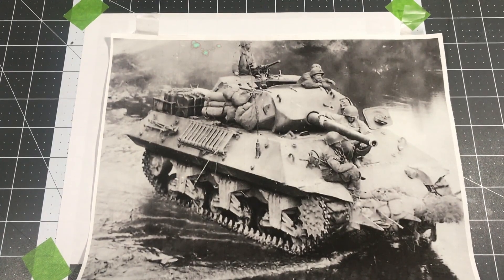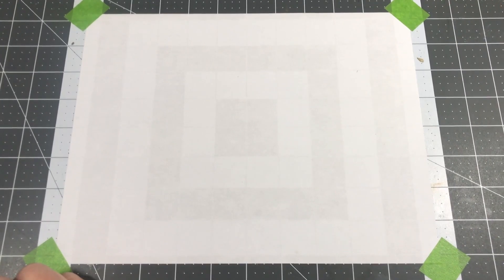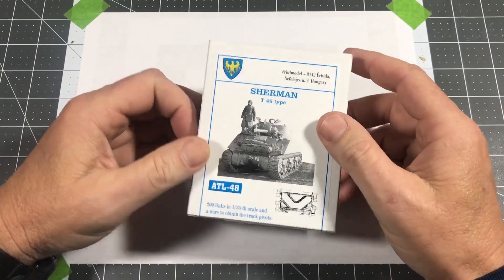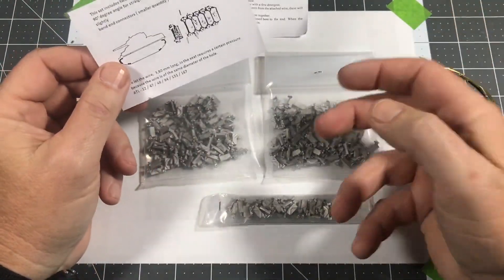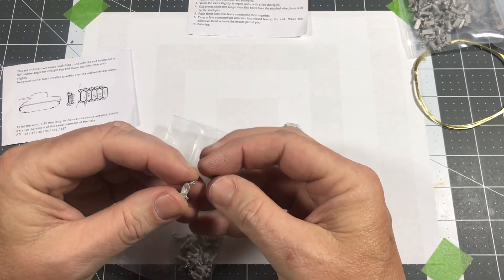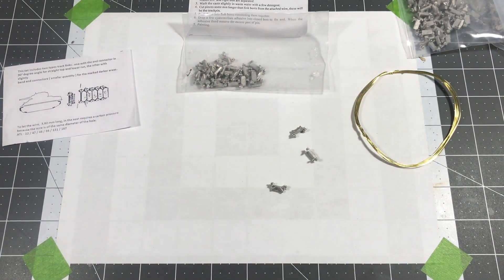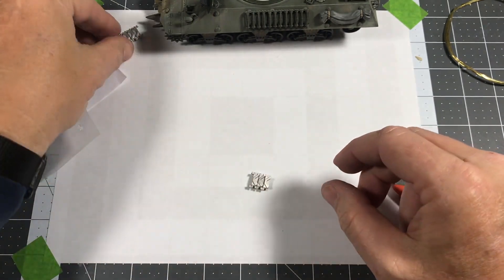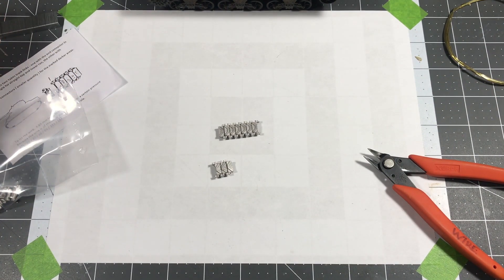Plastic Models For Beginners Building From A Photo pt 8